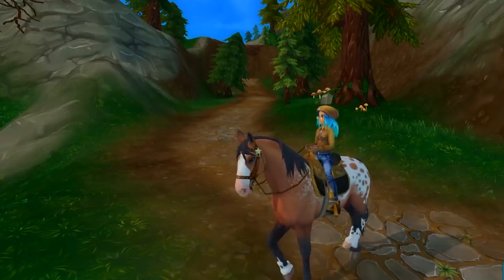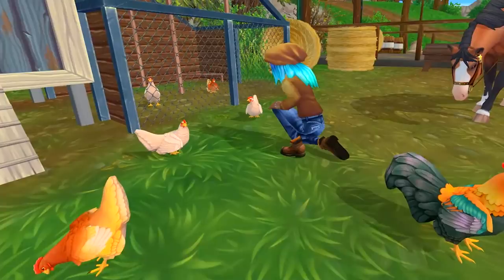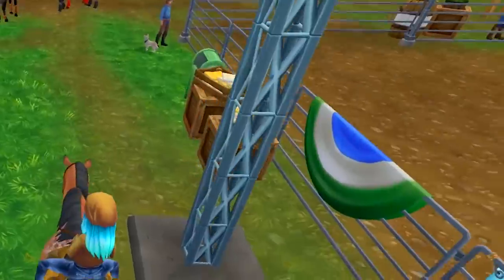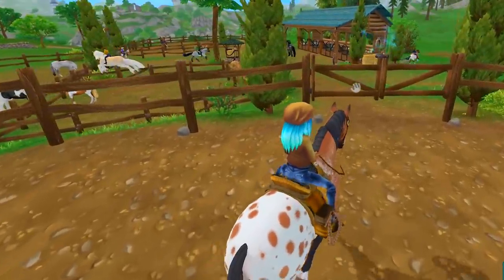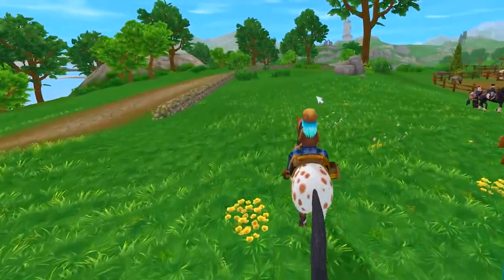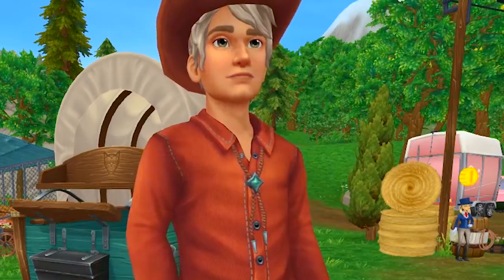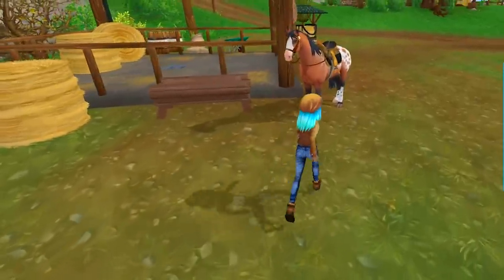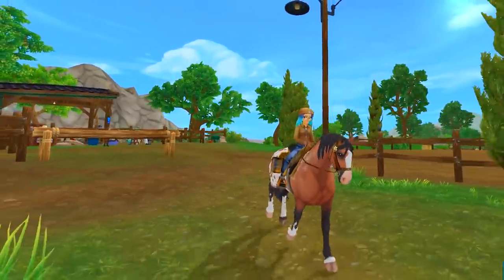Checking Out NEW Starshine Western Ranch Star Stable Online Roleplay Video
Saddle up we are off to check out the new area in the world of Star Stable, welcome to Starshine ranch! This is a western rider's dream! This new place on the map is the ultimate place to roleplay any horse stories! Are those the new Quarter Horses that are coming to the game soon?! I'm very excited to check it out and see what new updates get added to this new location!